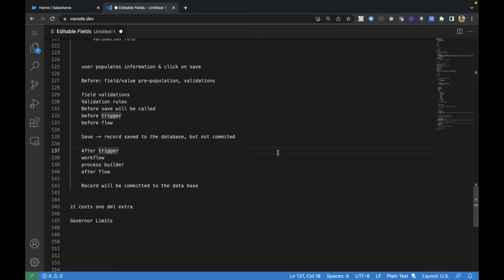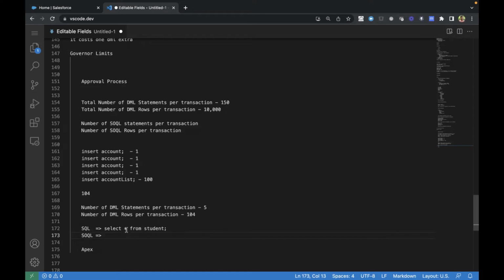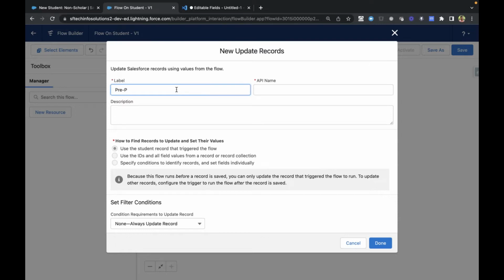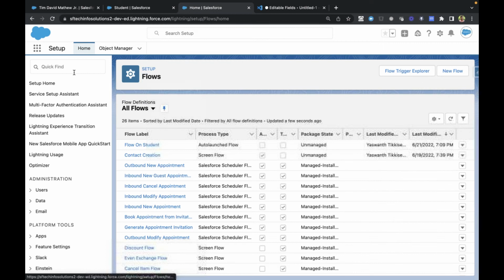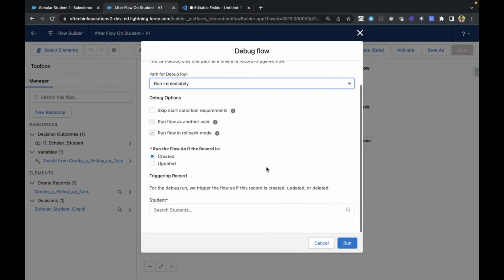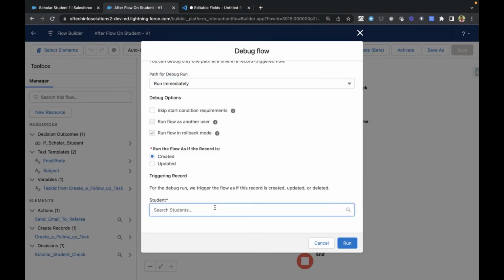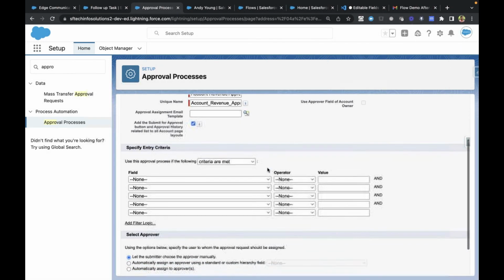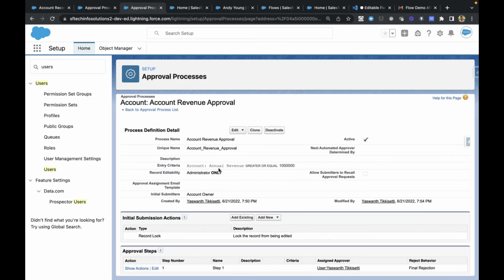Salesforce Admin Training Batch 3 Session 11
1. Governor Limits
2. Record Triggered - Flow
- Before
- After
3. Approval Process